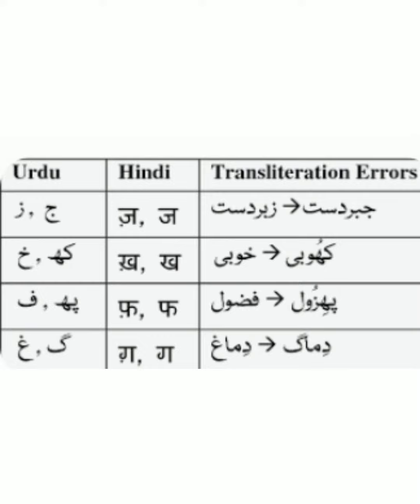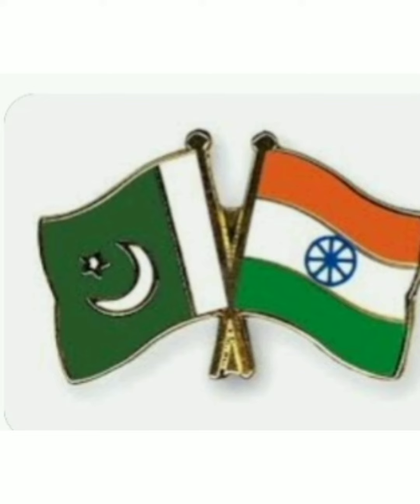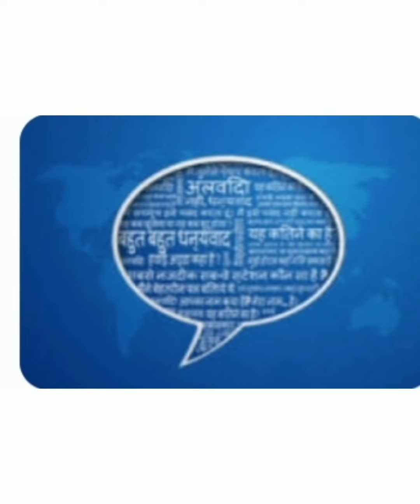Hindi and Urdu difference |Are Hindi and Urdu the Same Language? | language of earth | Hindi Vs Urdu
Difference between Hindi and Urdu
Hindi and Urdu are two Indo-Aryan dialects that both are created from Sanskrit in Northern India starting approximately 2700 years prior.

While both Hindi and Urdu exists in numerous vernaculars, there were no difference between Hindi and Urdu up until the nineteenth century. Prior to at that point, they were alluded to as “Hindustani” which was a language gotten from Sanskrit, however with Arabic, Persian, and somewhat, Turkic impacts and credit words.

Similarities and Contrasts
Hindi and Urdu are basically a similar language. The fundamental contrast is that Urdu is composed with the Arabic content though Hindi is written in the content initially utilized for Sanskrit, Devanagari.

Urdu has significantly more Persian and Arabic advance words than Hindi, yet these are solely utilized in proper discourse and the two dialects remain totally commonly comprehensible. Today, Urdu is the principle language of Pakistan and saw as a language expressed by Muslims, while Hindi is spoken essentially in India, and is the language verbally expressed by Hindus and non-Muslims.

Urdu and Modern Standard Hindi are viewed as various dialects authoritatively and in the sociolinguistic sense.

Nonetheless, they are not even unmistakable lingos, yet rather extraordinary scholarly styles of a solitary vernacular, Dehlavi.

At the casual level they are for all intents and purposes indistinguishable, to the point that speakers frequently can’t tell whether somebody is communicating in “Hindi” or “Urdu”.

There are contrasts in jargon relying upon the instructive level and minor elocution contrasts of some Persian and Arabic sounds, however the language is indistinguishable, and the two styles have substantial Persian and Sanskrit impacts.

This equivocal everyday language is frequently called Hindustani and is deliberately utilized in Bollywood movies to focus on a more widespread crowd, including Pakistan.

In formal and scholarly registers, notwithstanding, the distinctions in jargon become significant, with Urdu drawing from Arabic and Persian, and Hindi from Sanskrit, to where they become commonly garbled.

There is likewise the show, for the most part followed, of Urdu being written in Persio-Arabic content, and Hindi in Devanagari.

Peruse Also: Urdu Dialects
These two normalized registers of Hindi-Urdu have become as dug in as isolated dialects that regularly patriots, both Muslim and Hindu, guarantee that Urdu and Hindi have consistently been discrete dialects.

There have ben a few perceptions that the “completely normalized” Hindi register is sufficiently counterfeit to make it part of the way unfathomable to numerous individuals named Hindi speakers.

On account of the trouble in recognizing Urdu and Hindi speakers in India and Pakistan, just as assessing the quantity of individuals for whom Urdu is a second language the assessed number of speakers, is unsure and dubious.

Additional data is accessible in the accompanying articles:
Hindi-Urdu contention, Hindi-Urdu language and Hindi, differnce between Hindi and Urdu,

Is it true that you are searching for Urdu Translation? We are here for your help

Need an interpretation administration?
More than 95% of our customers prescribe our language administrations to other people.

There is basically very small difference between Hindi and Urdu, as both have been originated from Sanskrit.